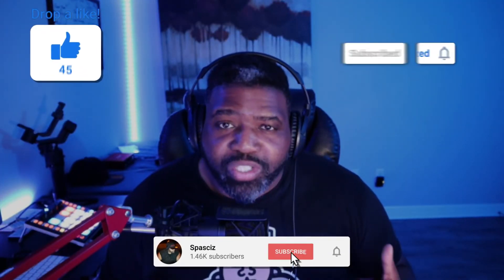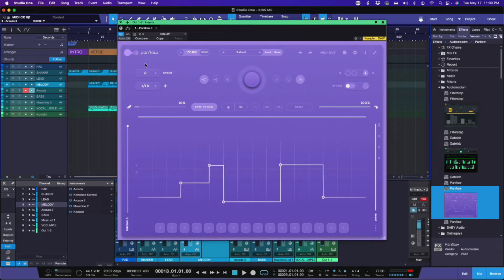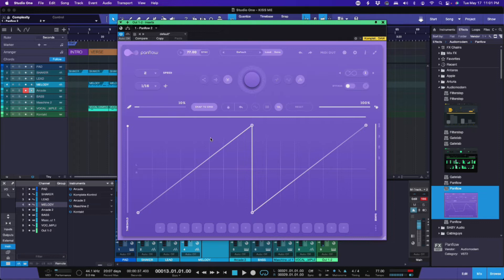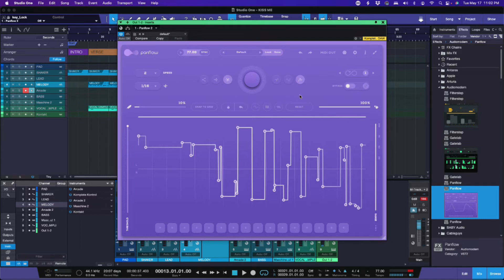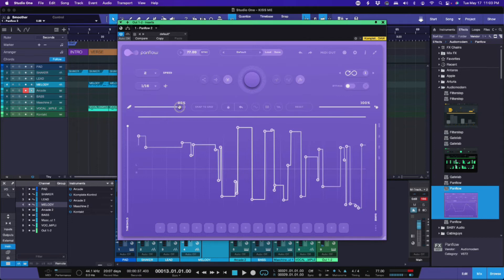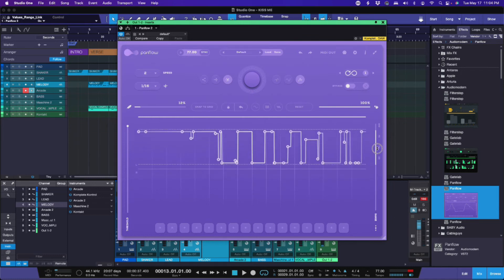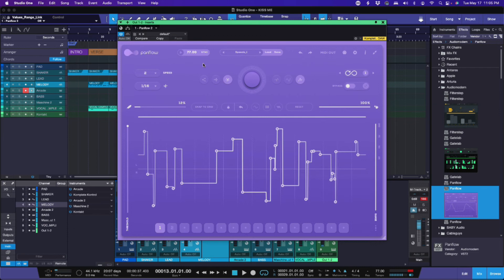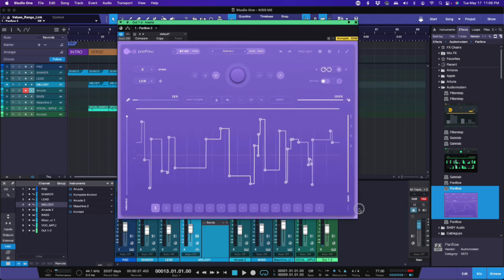Audiomodern Panflow - New Free Effect Plugin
Today, we will take a look at the brand new effect plugin from Audiomodern "Panflow". Panflow is a Creative Panning Modulator, designed to Shape complex, evolving panning patterns and add random, rhythmical movement to any audio track in real-time. Create Instant fluid motion with precise stereo editing, with an easy-to-use interface and powerful pattern editor. Give your audio a more lively, dynamic feel, or add dynamism to any static sound.
Panflow is endlessly variable, endlessly interesting and is available for Windows, Mac and iOS Devices.

Ecamm - What I use to do my live streams - you can download it